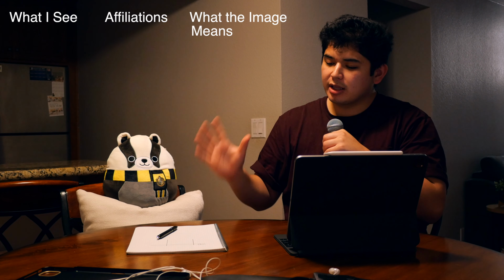SDAIE Demonstration (assignment)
This is an assignment for my teaching credential!